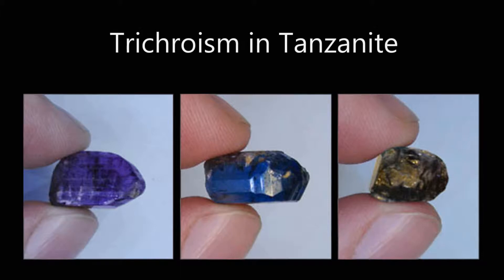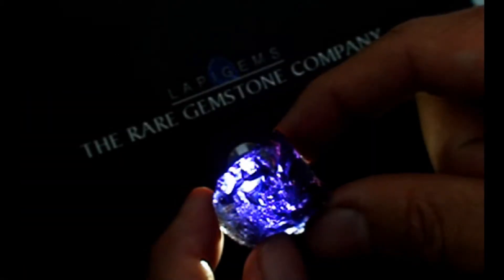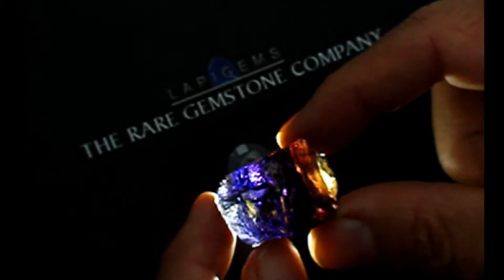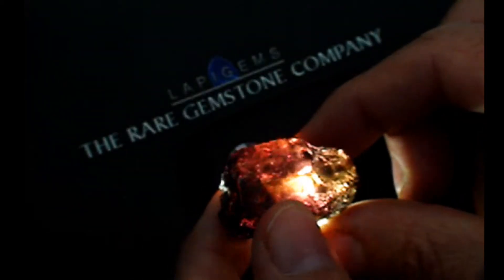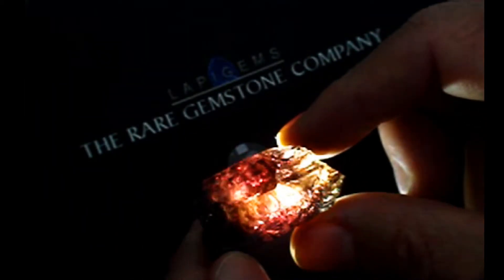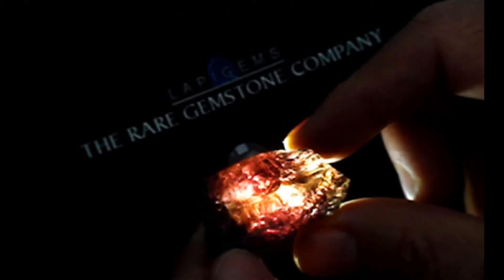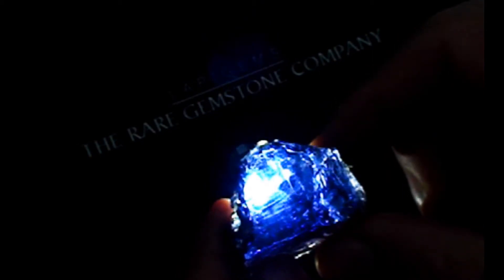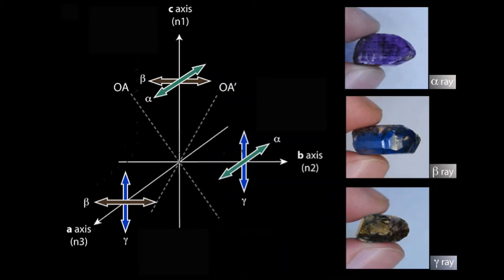What is Trichroism in Tanzanite?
- This video explains Tanzanite's extraordinary and unique phenomenon of Trichroism - Learn what Tanzanite Trichrosim is and how this affects Tanzanite's color.

Tanzanite is the world's only Trichroic gemstone. Trichroism is a gemological term that refers to bi axial gem crystals with two optic axis in which 3 colors can be observed - Violet, reddish brown and blue.

A case of simple science where light shining through the Tanzanite crystal is split into 2
different angles and reflects light back to the viewer as different color depending
on the angel of the crystal.

This is what make Tanzanite so unique and why you hear the term "Red Flash" in Tanzanite.